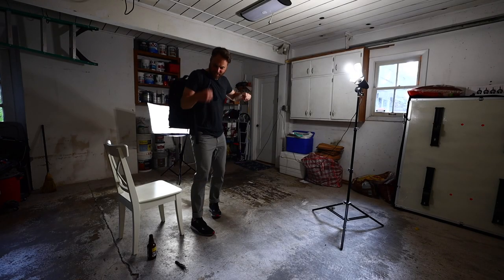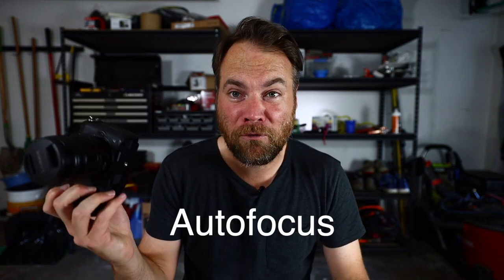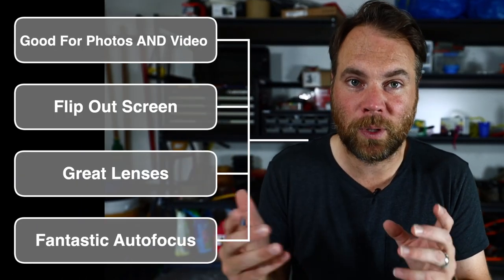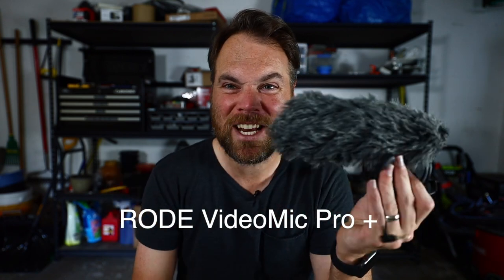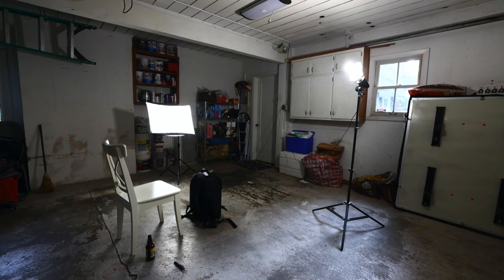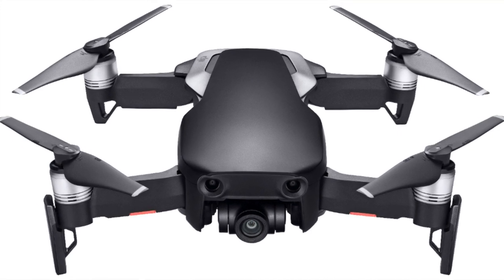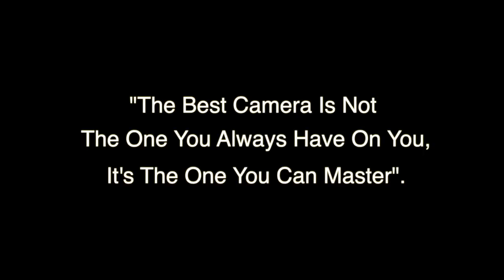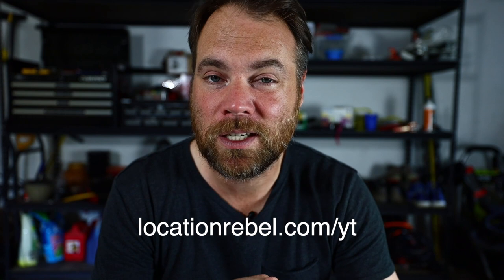My vlog setup (Plus, the best camera for vlogging) | Location Rebel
🤔 ABOUT THIS VIDEO 👇
I get asked all the time about what vlog setup I use. What camera do I use for vlogging, what microphone, lights and so on. So for those of you who are interested? Here you go!

📖TABLE OF CONTENTS 👇
0:00 - Introduction
1:35 - Camera I used for 2 years
2:15 - Best camera for vloggers
5:32 - Best microphones for vloggers
7:58 - My (bad) lighting setup
9:02 - My favorite drone
9:53 - Secret weapon light
10:35 - My backpacks for traveling
11:03 - Advice for new vloggers
                                                                                                                                                                                                                                                                                                                                                                                                                                                                                                                                                                                                                                                                                                                                                                                                                                                                                                                                                                                  😁VIEW THE BLOG POST 👇

💻 GEAR MENTIONED 👇

My current camera
Super versatile lens
High quality (expensive) lens
Recommended camera for beginning YouTubers on more of a budget
Camera I USED to use for vlogs (still great)
Best microphone for vlogging
Best microphone for all other types of videos
Camera backpack I use for travel
Pocket LED light
Best drone for vloggers

🤔 ABOUT LOCATION REBEL 👇

I've taught people just like you how to build a lifestyle business and become a digital nomad. There are a lot of ways we do this depending on your goals, skills and interests, but some of the most common businesses are built around freelance writing, niche sites, affiliate marketing and blogging.

Our primary goal is to help you get to the point where you're making $3-5k a month as quickly as possible, because after that? You have options.

My name is Sean Ogle, and I'm the founder of Location Rebel. I'm a location independent entrepreneur from Portland, Oregon and I travel 3-4 months out of the year and take my business with me wherever I go. On this channel you'll learn exactly how to build a similar business and do it from some pretty sweet destinations as well.